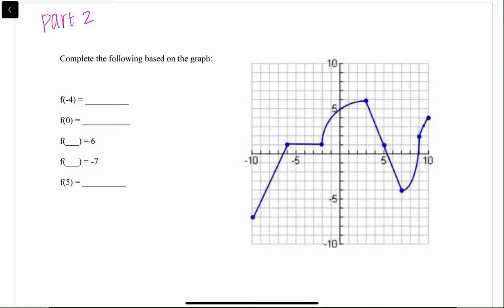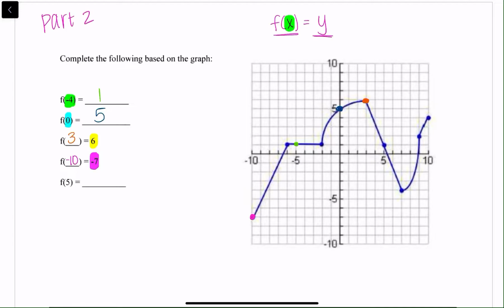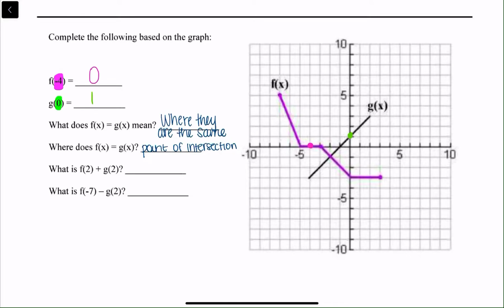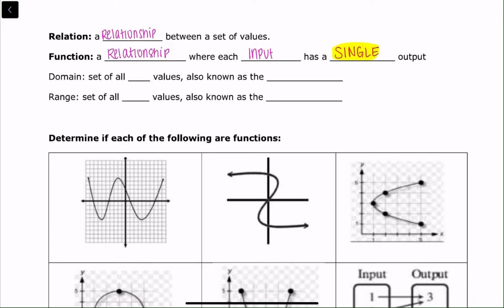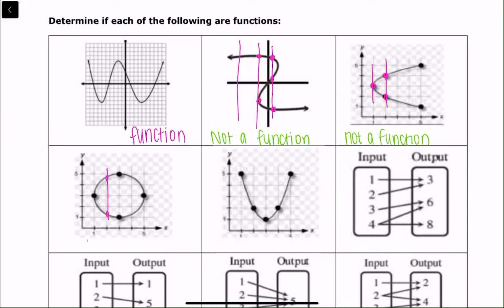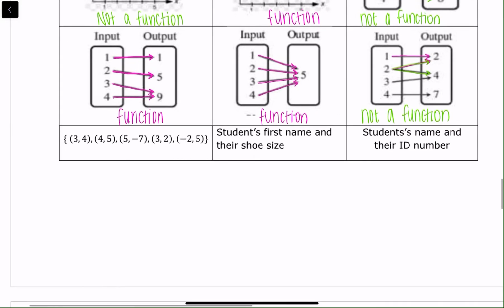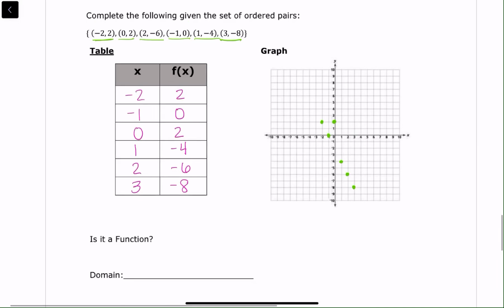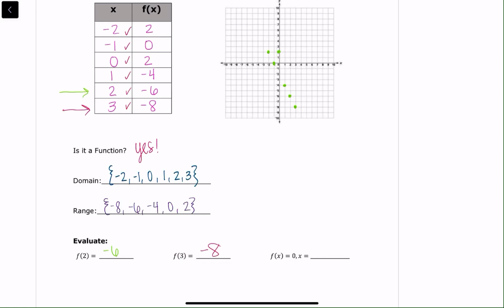Unit 2, Day 1 Notes: Part 2